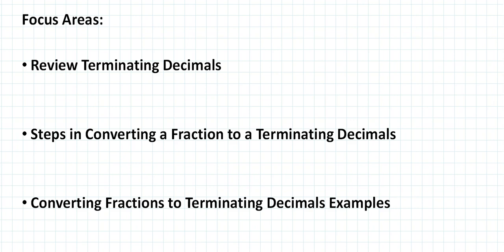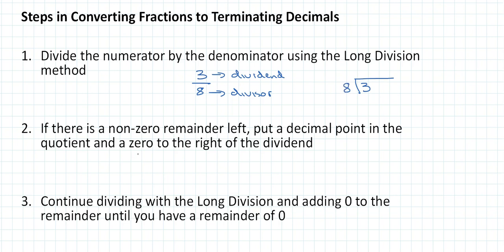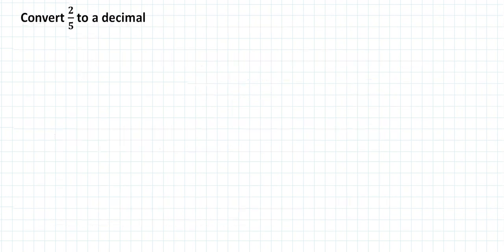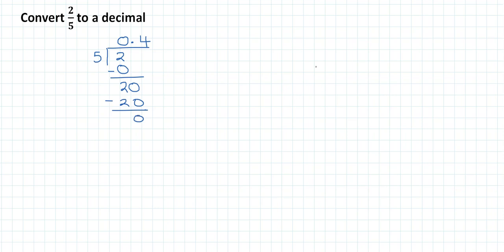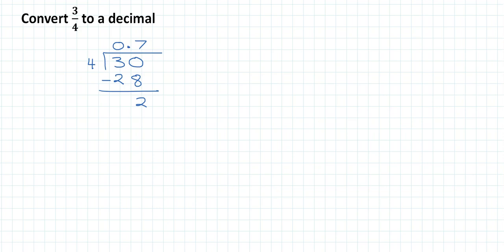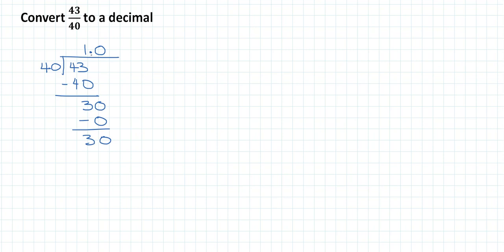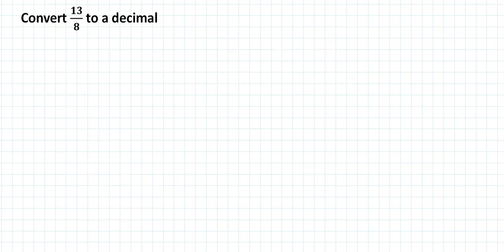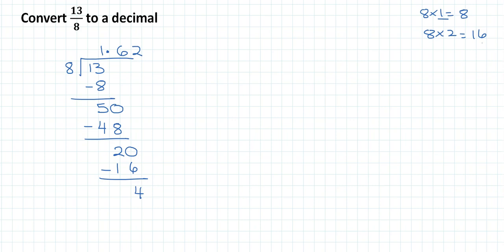Converting Fractions to Terminating Decimals